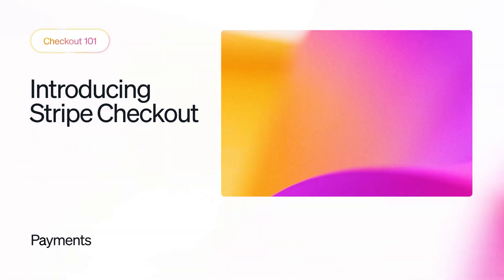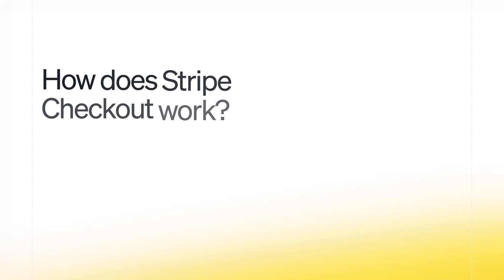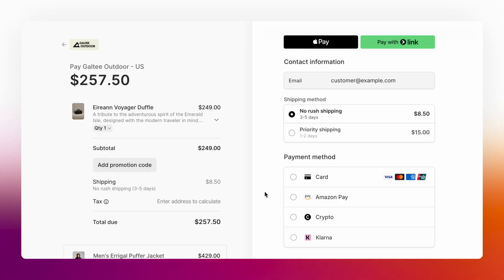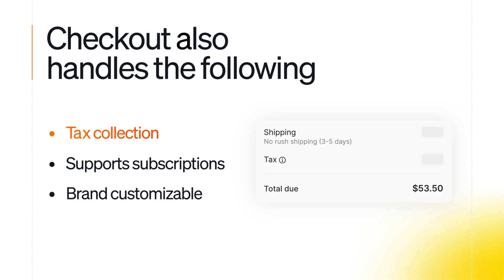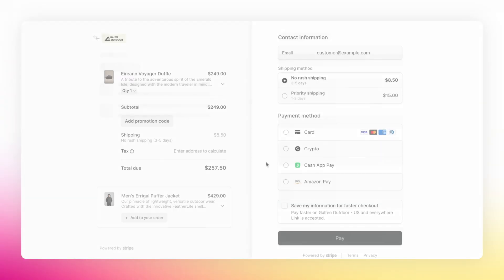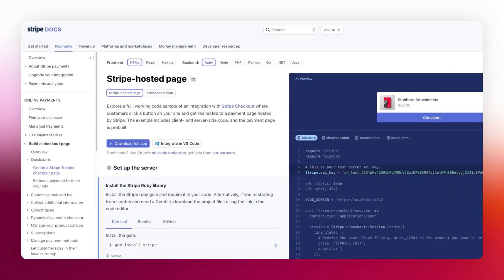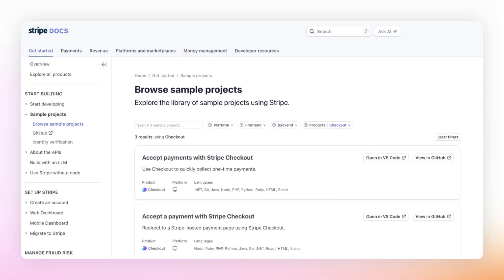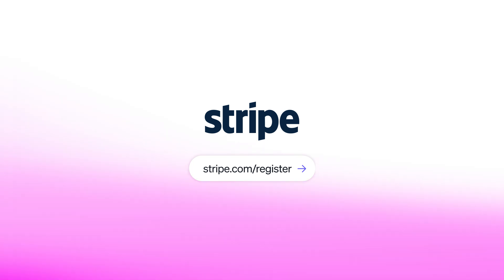Easily accept online payments with Stripe Checkout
Learn how to set up Stripe Checkout, a prebuilt payment page that helps you quickly accept online payments. This video will walk you through how Stripe Checkout works, how to choose between Stripe-hosted and embedded Checkout, how to add features that boost conversion rates, and developer resources. Get started with Stripe today to accept online payments with a conversion-optimized payment form.

Chapters:
00:00 Checkout introduction
00:30 Understanding Checkout
01:06 Optimizing for conversion
01:29 Developer resources